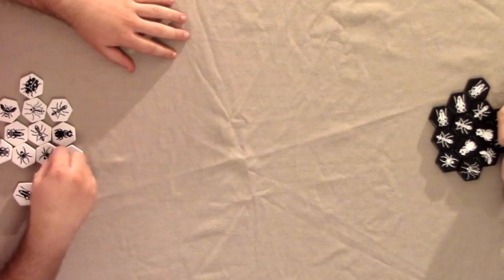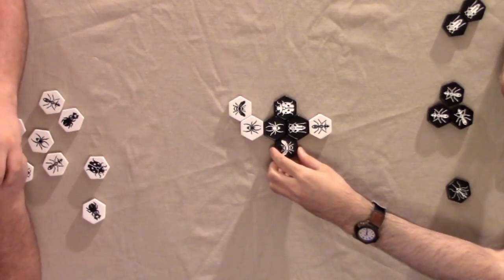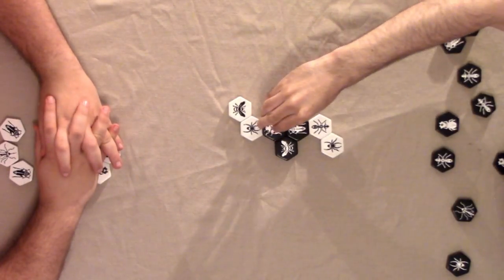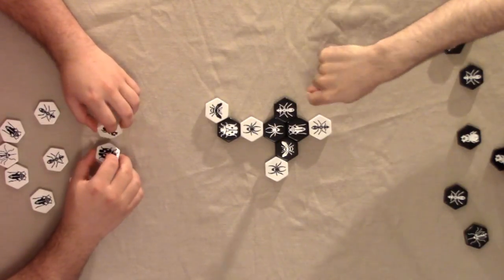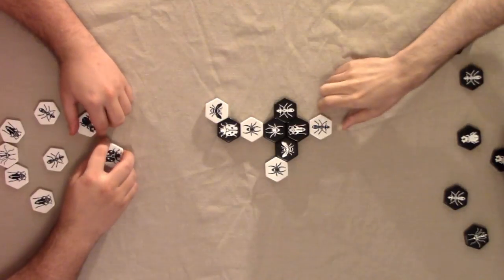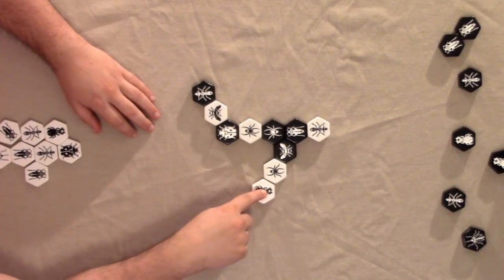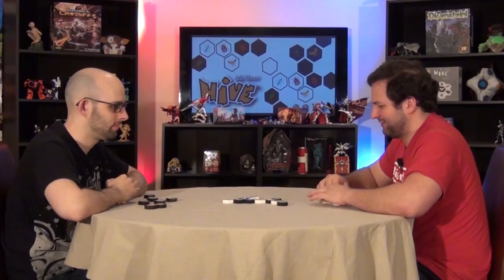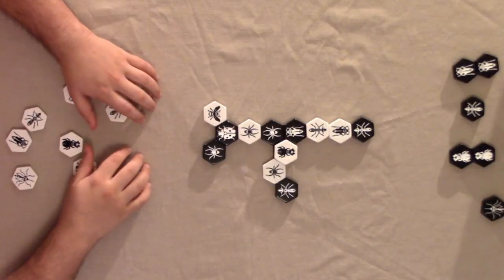The Bee's Knees! | Hive | Roll For Crit Playback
It's the battle of the bugs! Will and Jonathan fight for supremacy of the hive in the game... well, you know. Who will emerge victorious in this abstract strategy game?